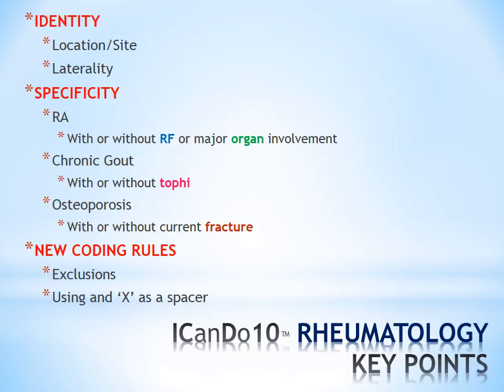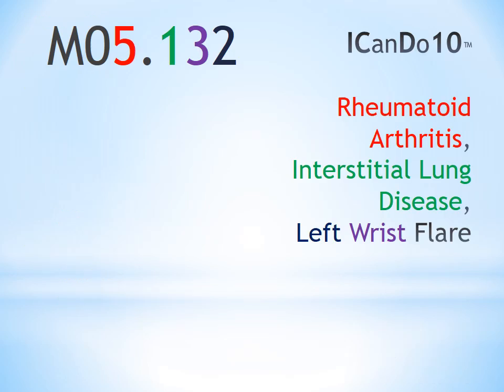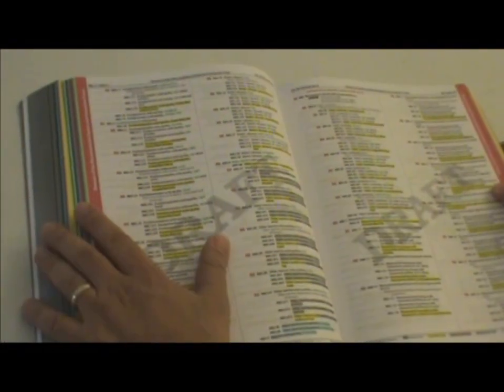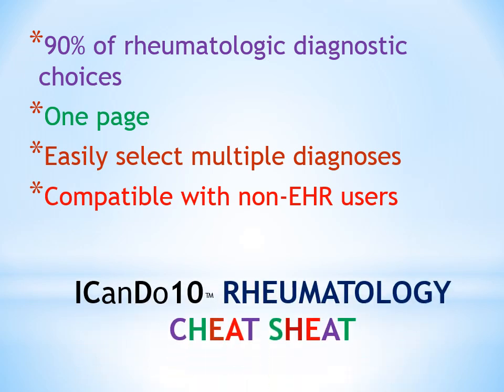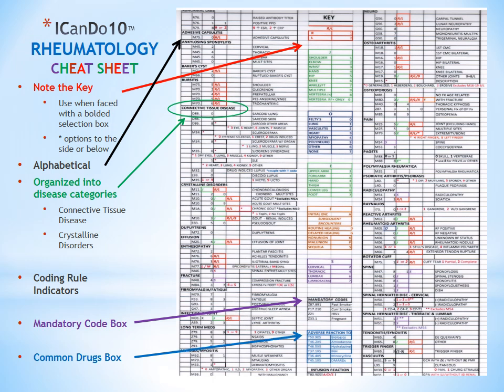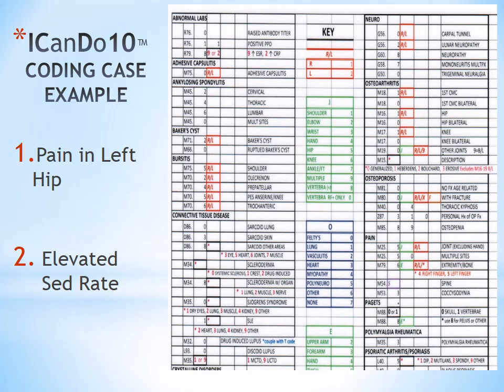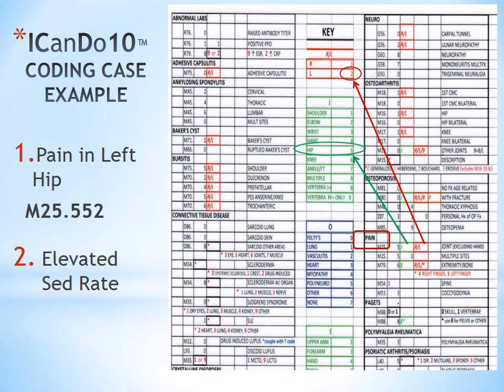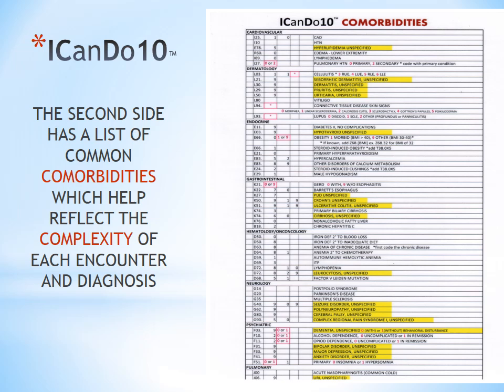ICanDo10™ Rheumatology Instruction Video